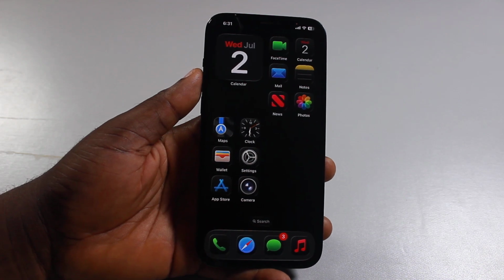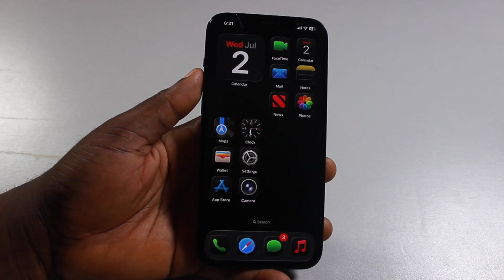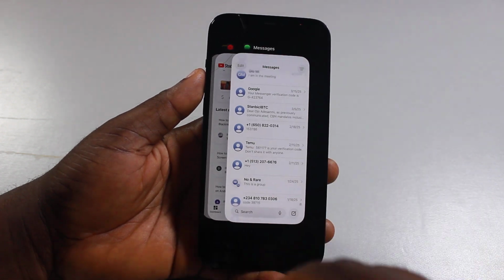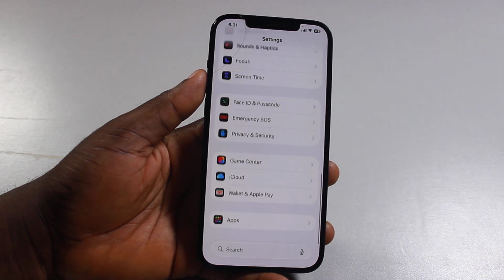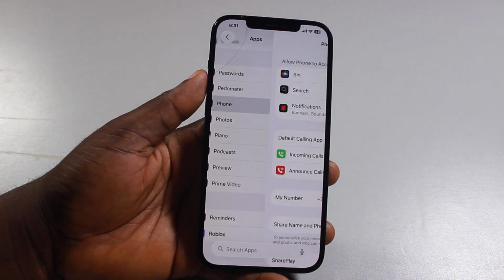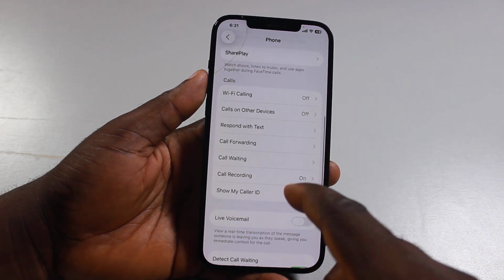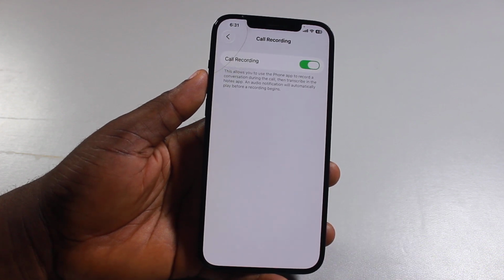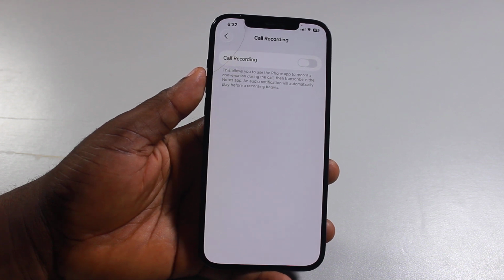How to Mute a Contact on iPhone via iMessage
You will learn how to mute a contact on iPhone via iMessage at the end of this tutorial.

Cheap iPhone
Cheap Samsung Phone
Cheap Apple Watch
Cheap Digital Camera
Cheap YouTube Microphone
Cheap MicroSD Card